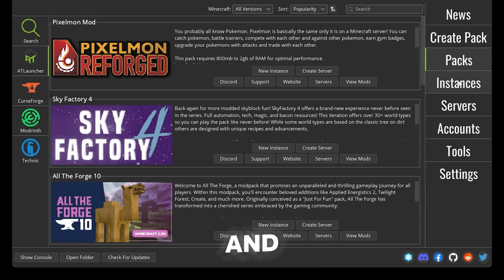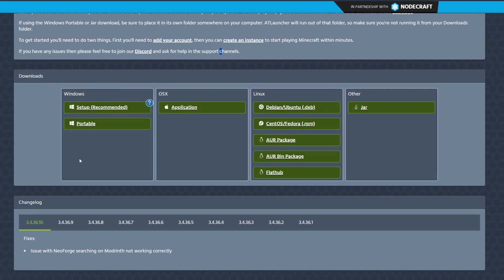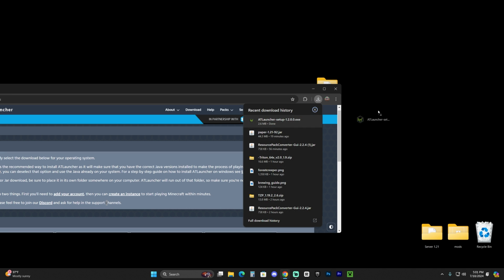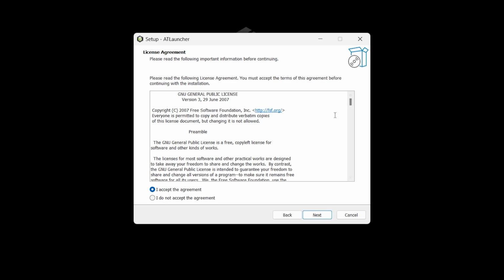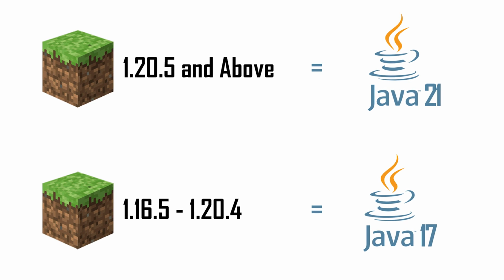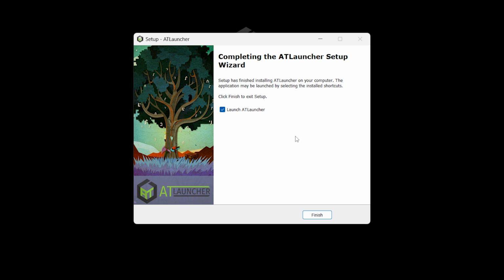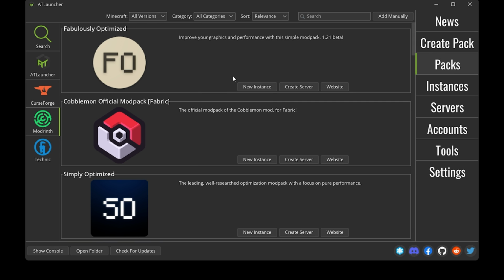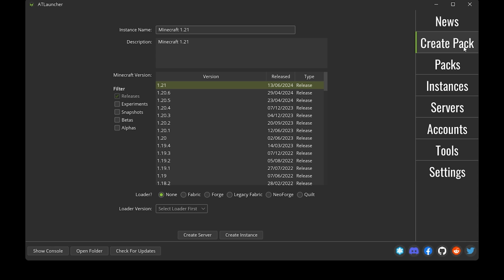How to Download & Install ATLauncher for Minecraft in 2024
LINKS

MY STUFF

INFO

In this video I teach you how to download and install the ATLauncher for Minecraft in 2024.

Then we open the installer for ATLauncher and begin with the installation process. There are a lot of options and menus when installing the ATLauncher, but it is pretty intuitive.

After the ATLauncher is install, all that is left is to open it. To use ATLauncher simply log in using your Minecraft account.